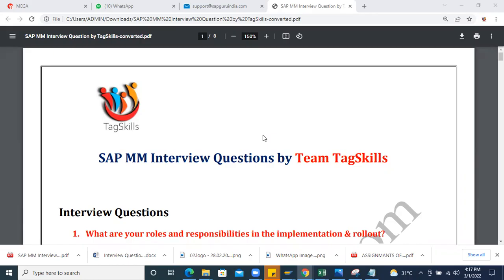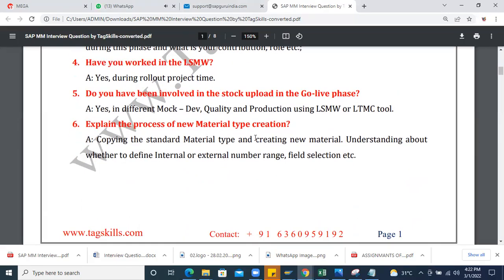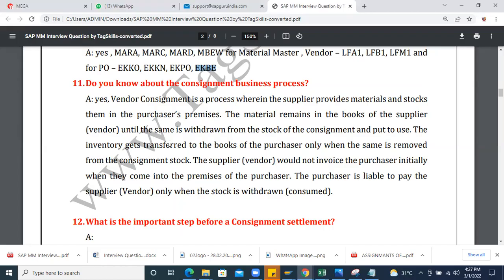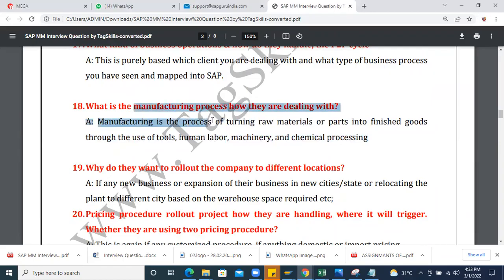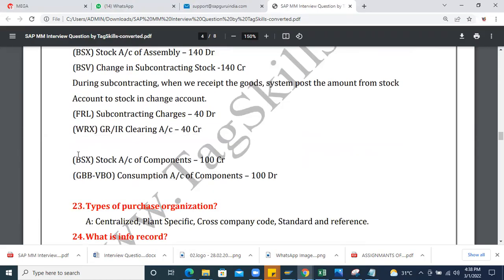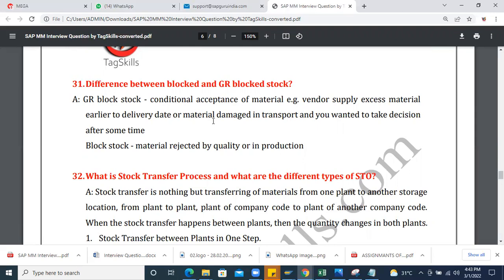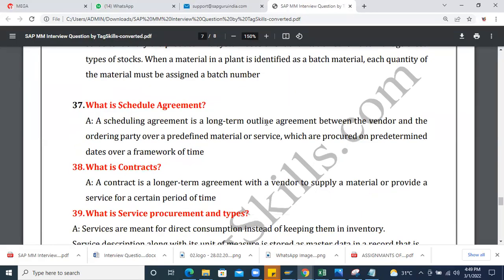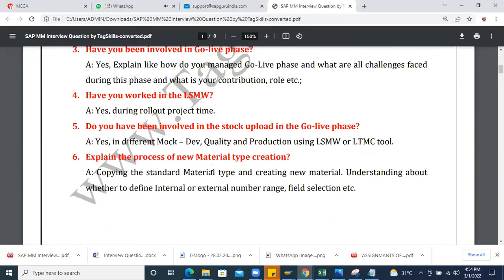Get Hired in 2024! SAP MM Interview Questions to Know NOW